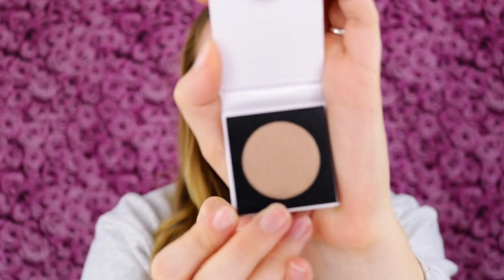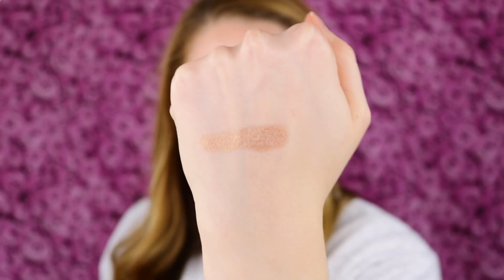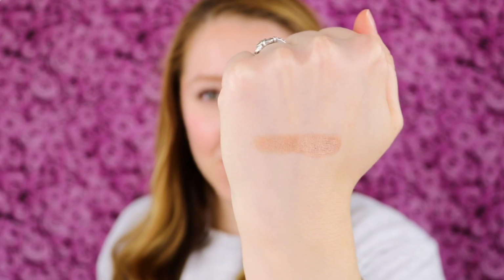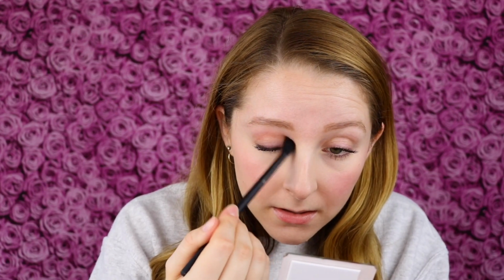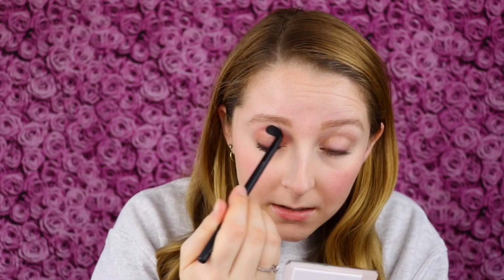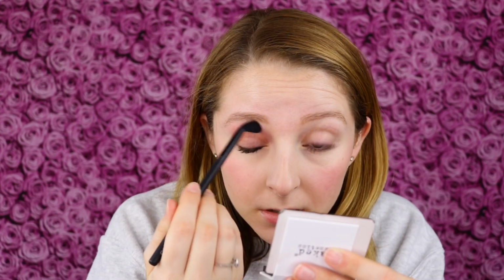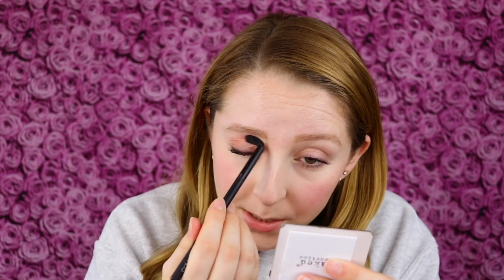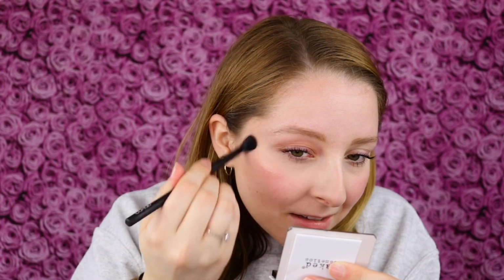NAKED COSMETICS PRESSED PIGMENT IN MOTHER NATURE SWATCH, REVIEW & TUTORIAL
In this video, I am reviewing the NAKED COSMETICS PRESSED PIGMENT IN MOTHER NATURE.